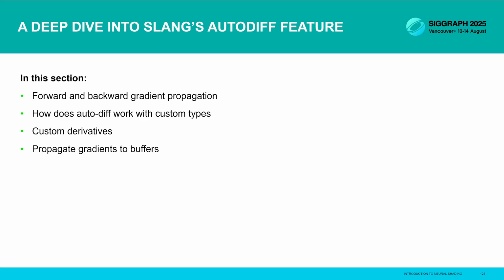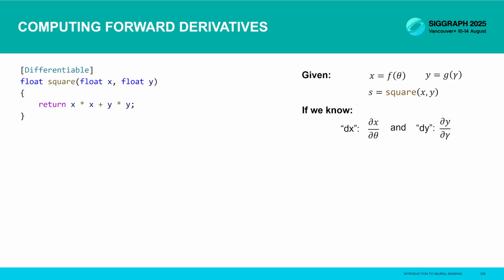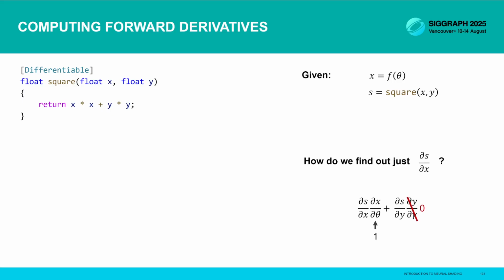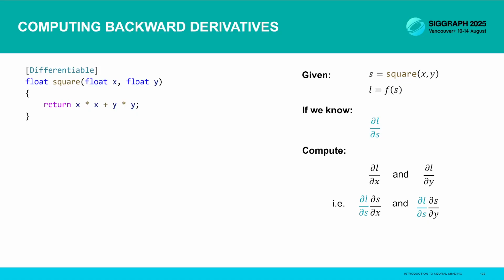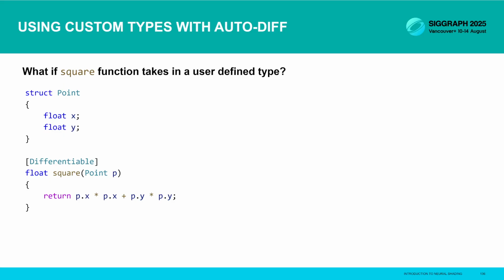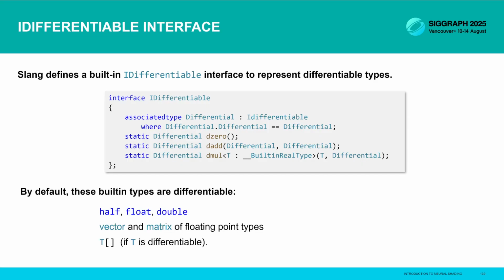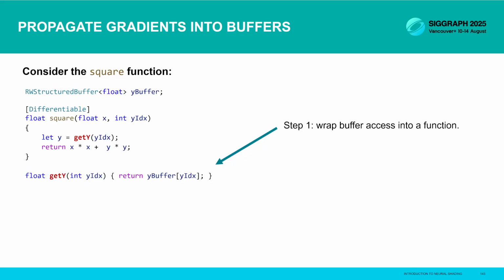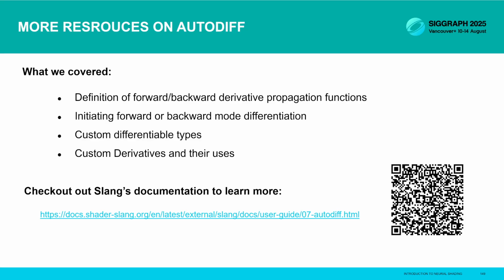Neural Shading Course - Autodiff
Neural Shading Course, Part 6: A clear tour of Slang’s Automatic Differentiation: forward and backward modes, diffPair, differentiable vs. non‑differentiable types, and custom derivatives for buffer I/O and gradient debugging.

Speaker: Yong He, Principal Engineer, NVIDIA